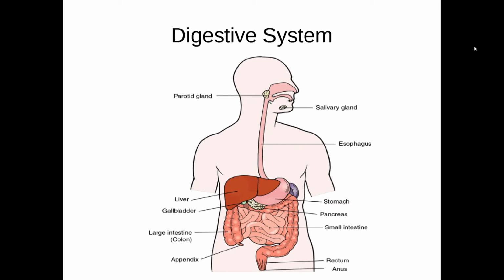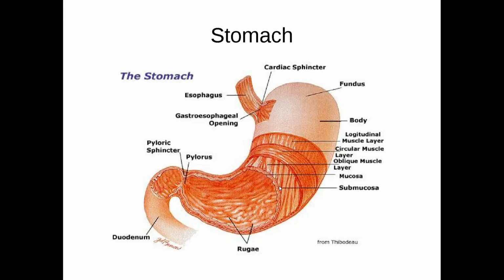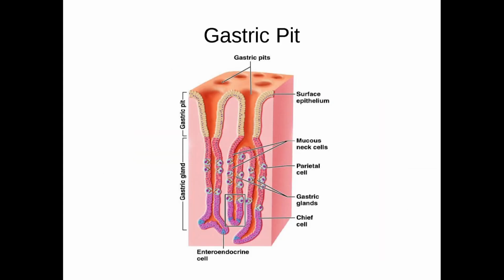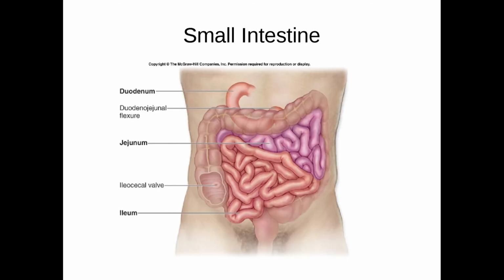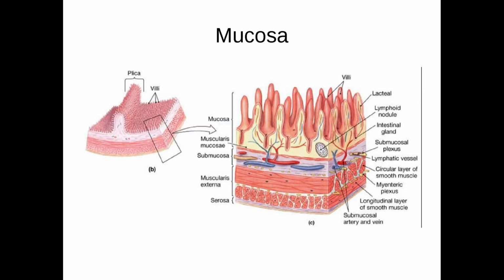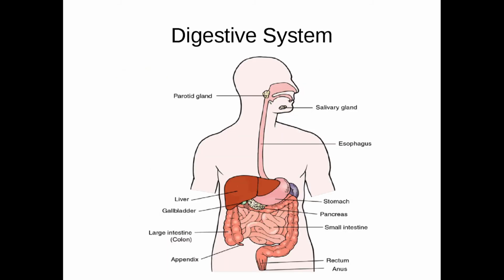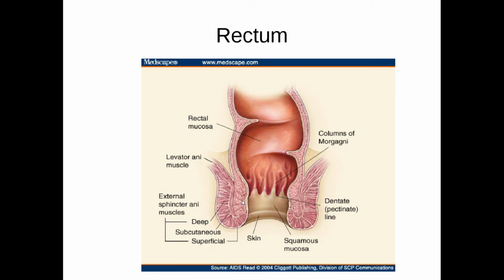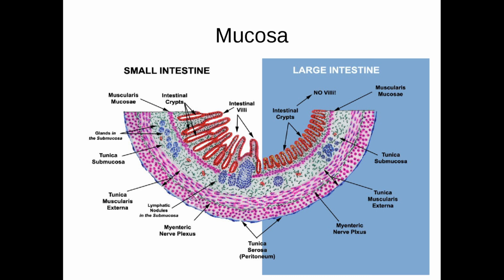4/20: Part 3 Lower Digestive Anatomy